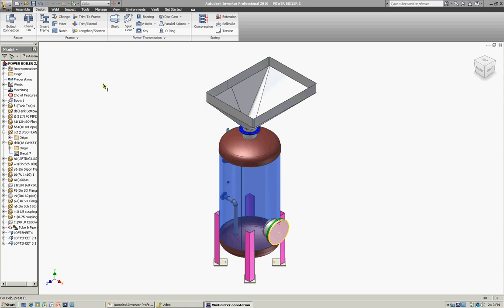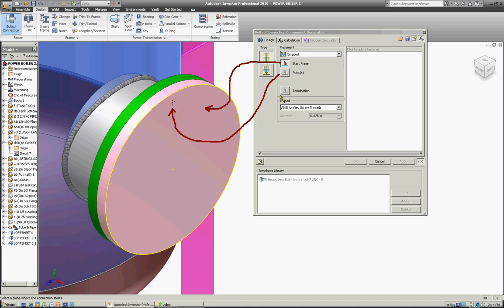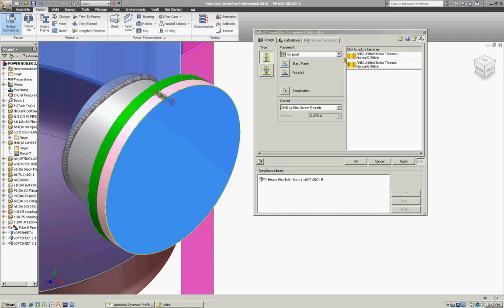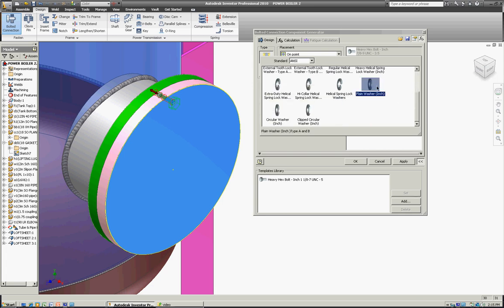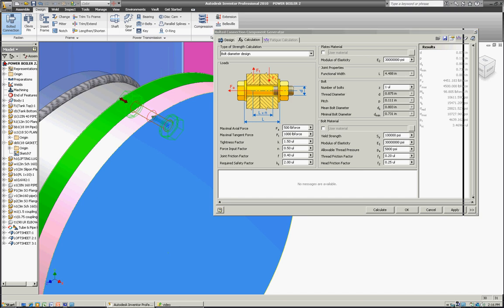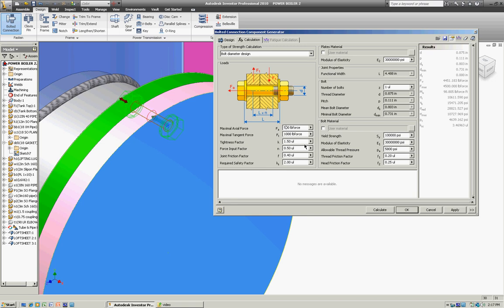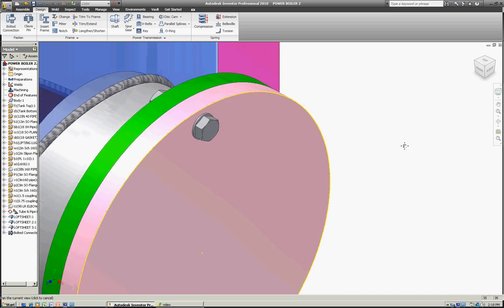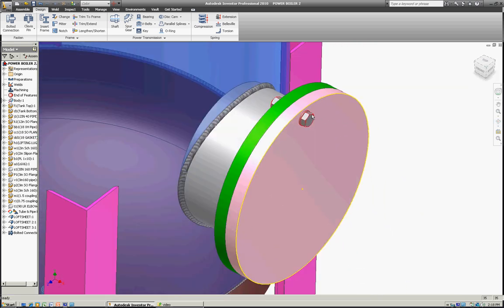AUTODESK INVENTOR BOLTED CONNECTION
Quickly add fasteners using the "Bolted Connection" tool inside Autodesk Inventor.